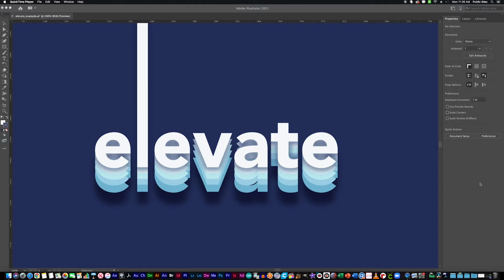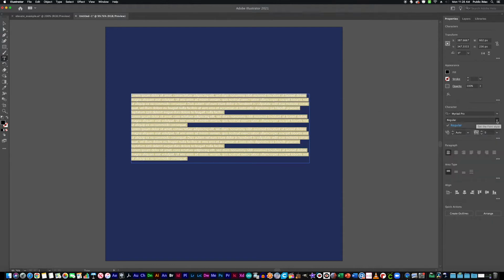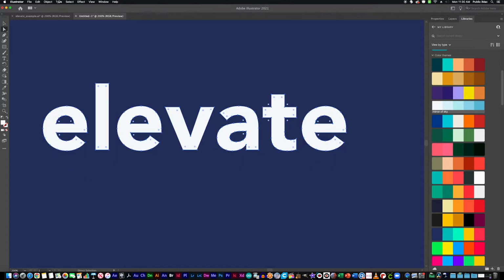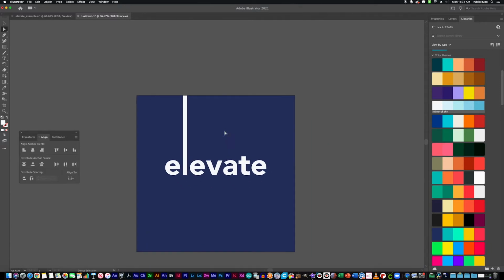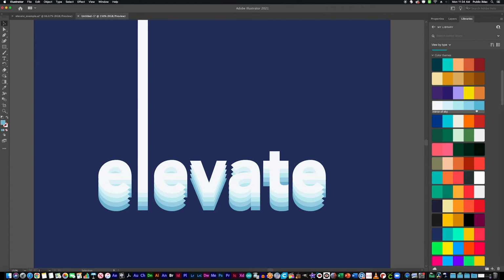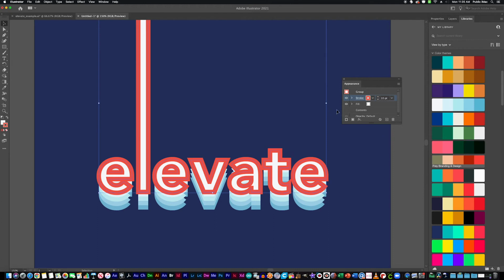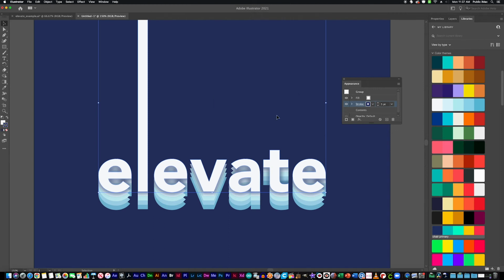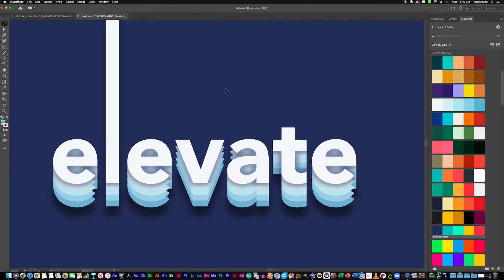Graphic Design for Beginners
Are you interested in graphic design - but you don’t know where to start? Then Graphic Design for Beginners is for you! Get fun tips and tricks on how to create some awesome digital art!